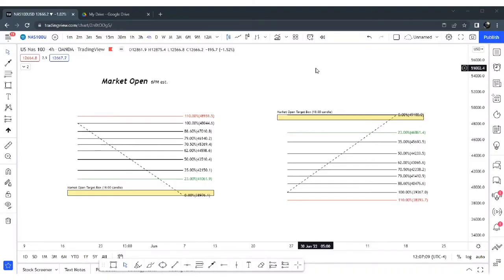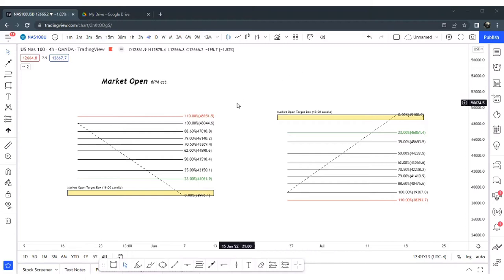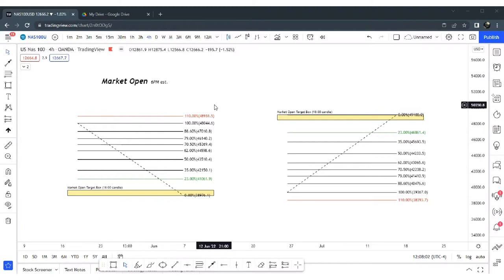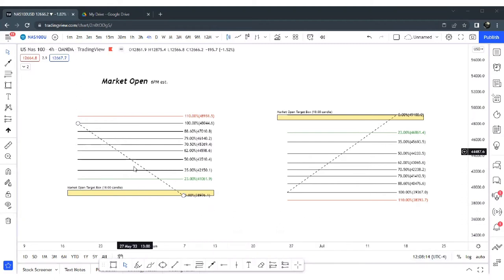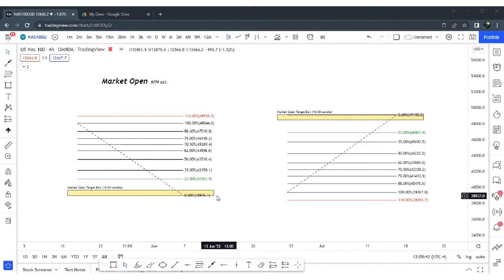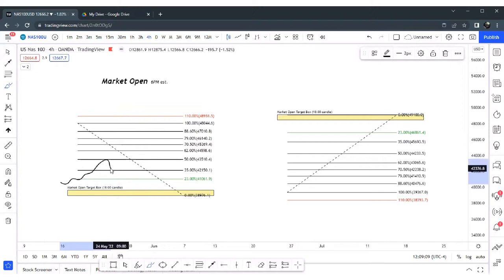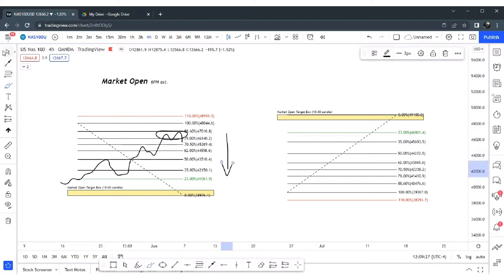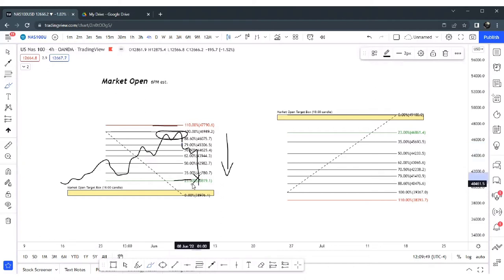Market Open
Remember the game is created by the banks, played by the banks and won by the banks. They dominate in this game with 3 strong moves Consolidation, Expansion and Retracement. Little did we know the bank shows us their hand almost every day in every chart with the Market Open Candle.

On Regular forex pairs as well as Metals, you can catch this move during both London and New York sessions. On indeces you can definitely catch the move during London but you’ll find most heavy price action move happen during New York session.

Now, will it happen clear as day each and every day on every pair? No, but what I can assure you is that it definitely happens more often than none on every pair!

Backtest it as much as you can on every pair, don’t take my word for it, you’ll soon see it for yourself!